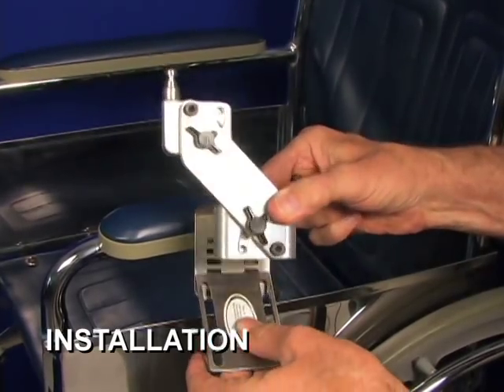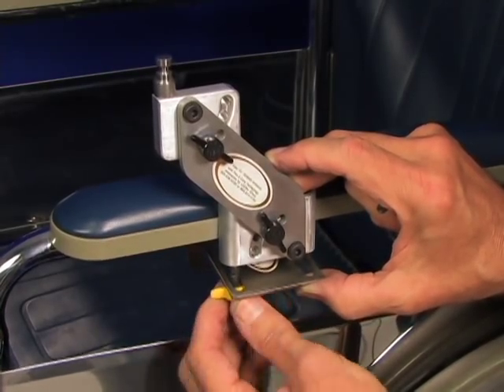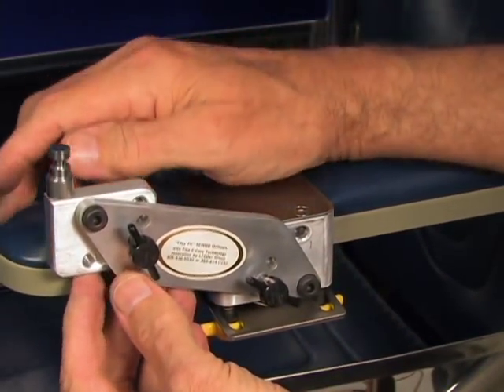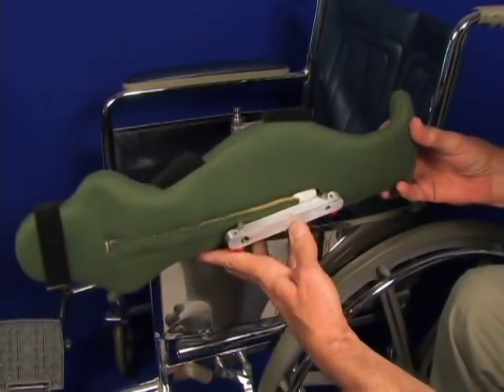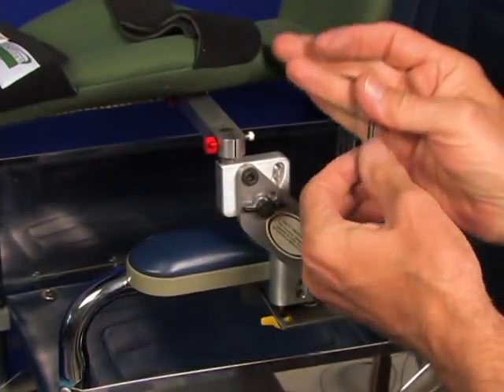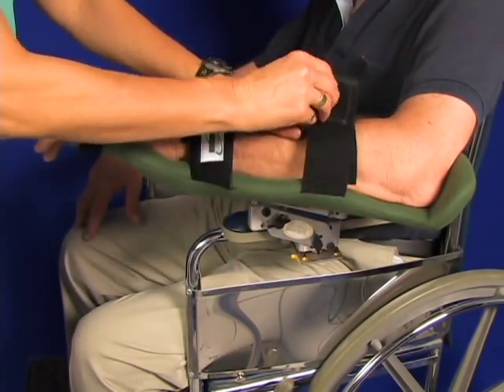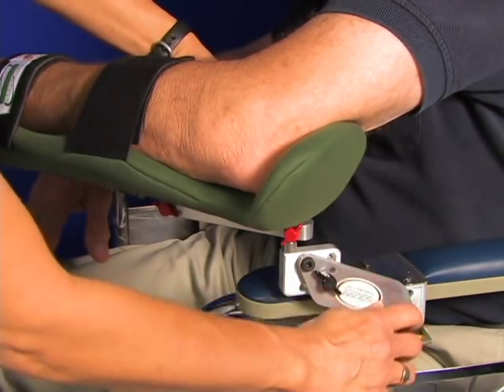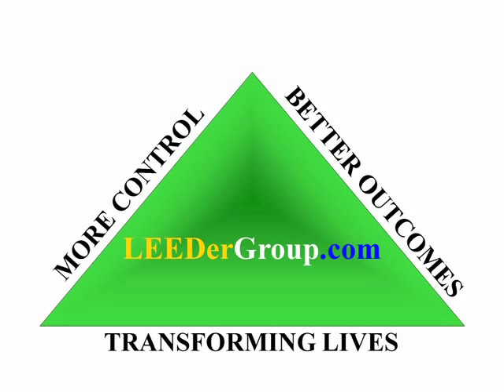LEEDer PRO-SEWHO Orthosis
Wheelchair mounted SEWHO (Shoulder-Elbow-Wrist-Hand-Orthosis) for control and therapy.